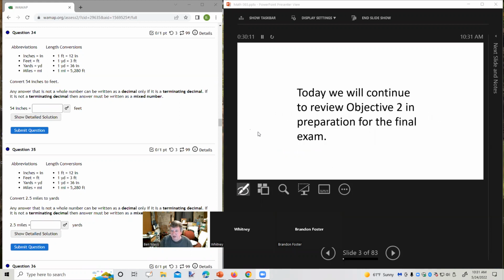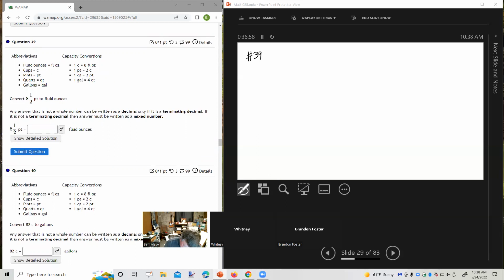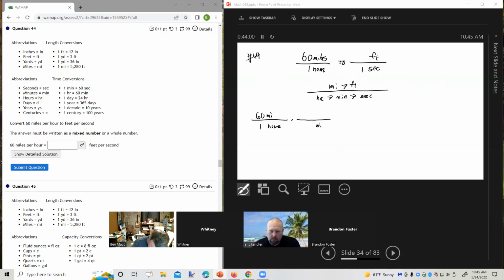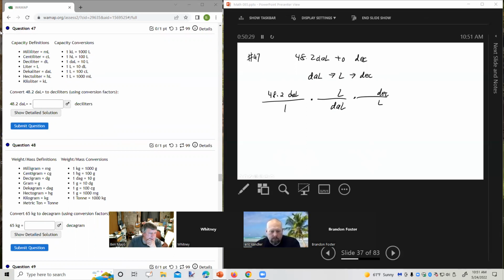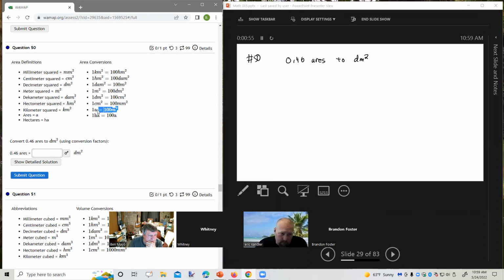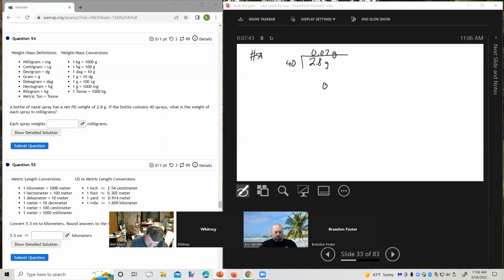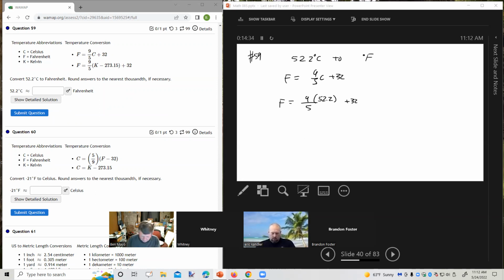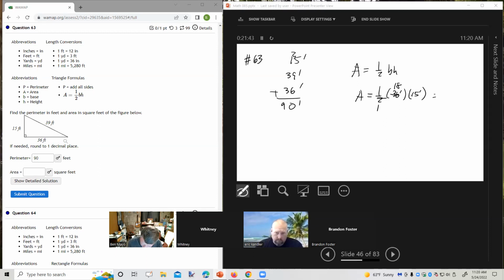Math 080 Spring 2022 Continue Reviewing Outcome 2 in preparation of the Final Exam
Continue Reviewing Outcome 2 in Preparation of the Final Exam